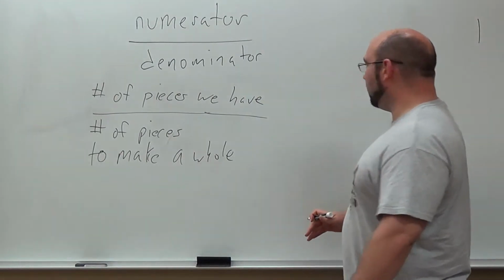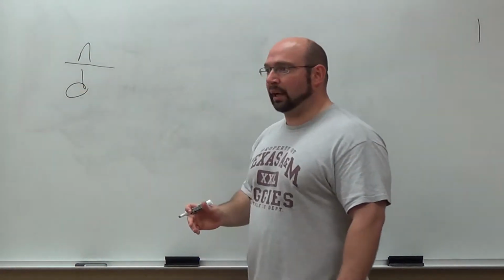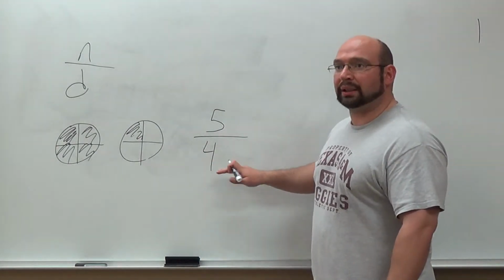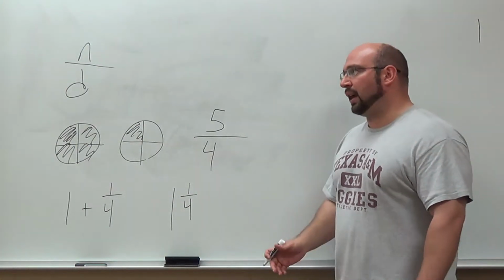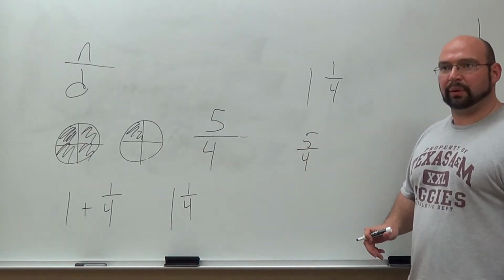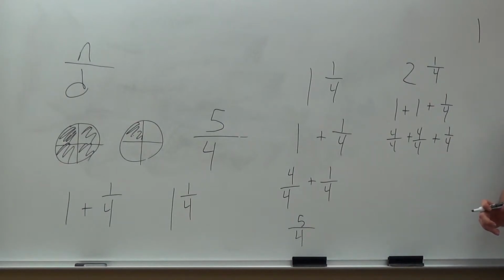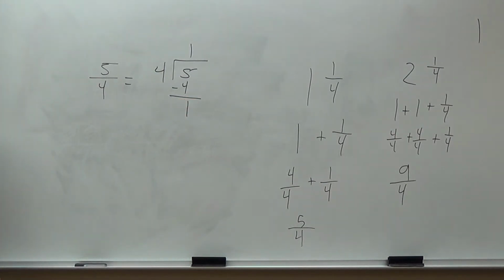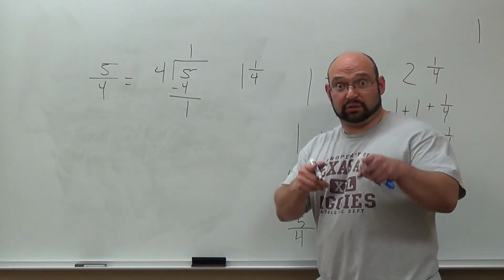basic fraction info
here is just an intro to give a general understanding of what we are going to recognize in a fraction